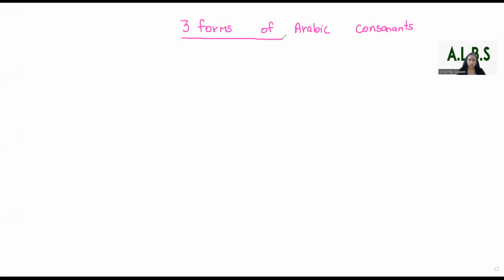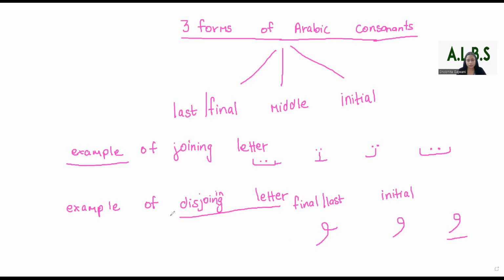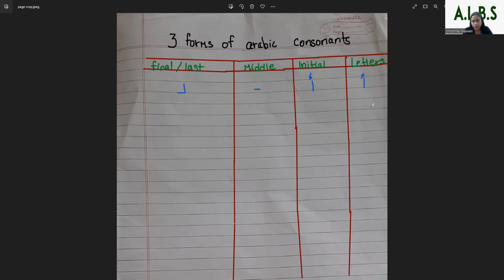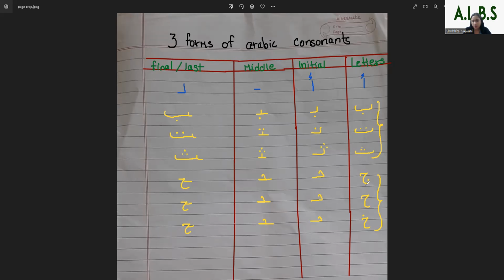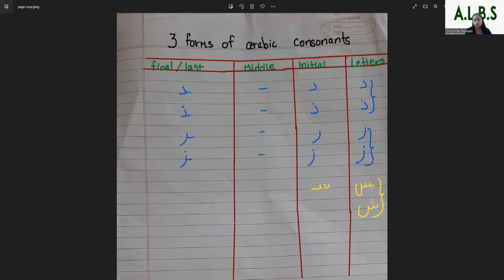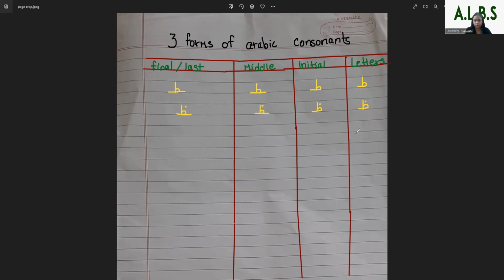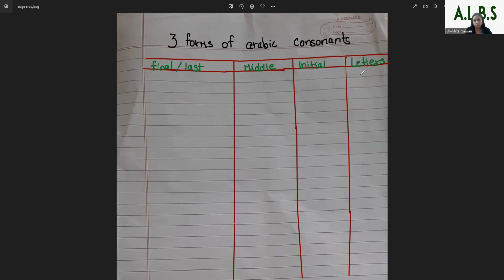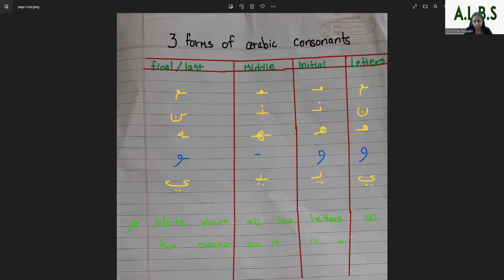3 Forms of Arabic consonants